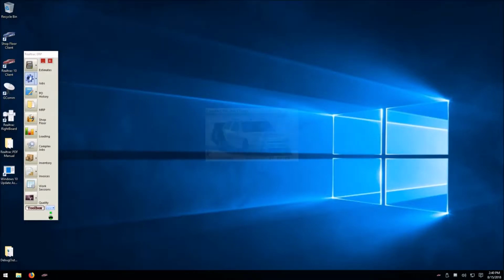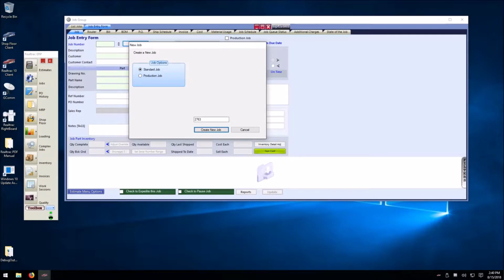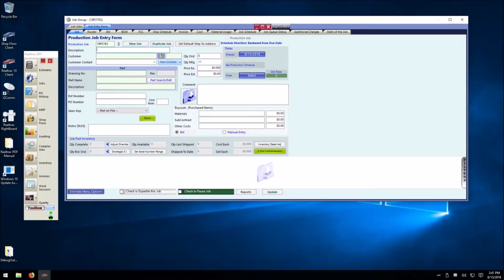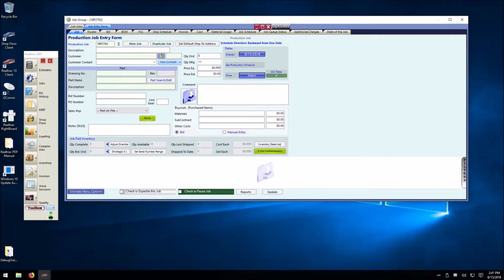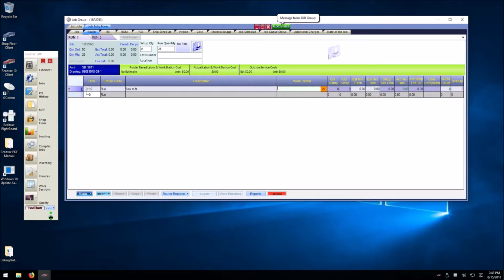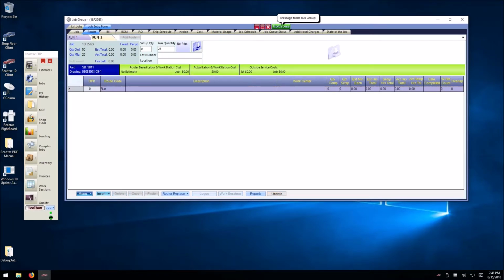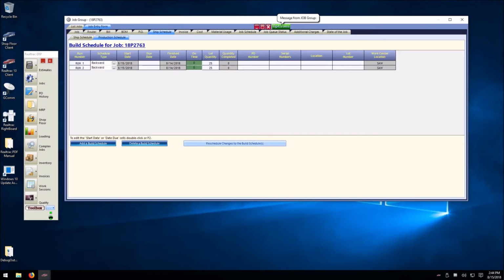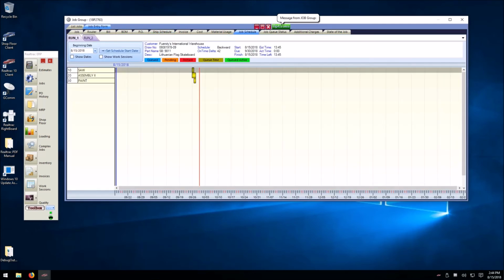Realtrac Production Jobs - New Production Job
In this video, we will launch a brand new Production Job in our job shop facility using the new Production Job functionality in Realtrac Performance ERP. Watch along and see how easy it is to get started with Realtrac.